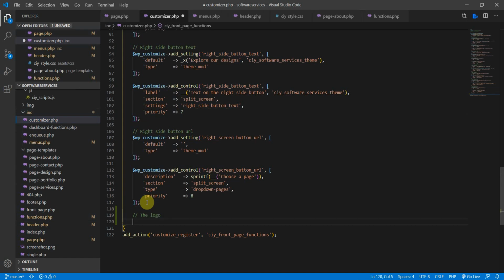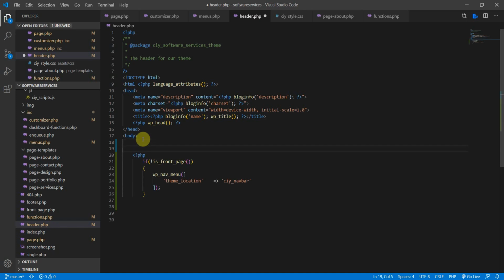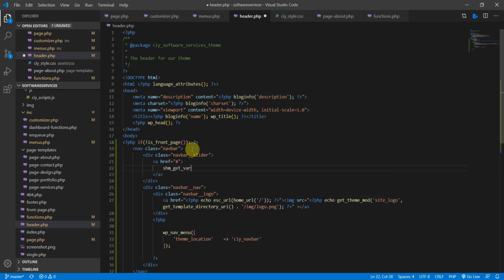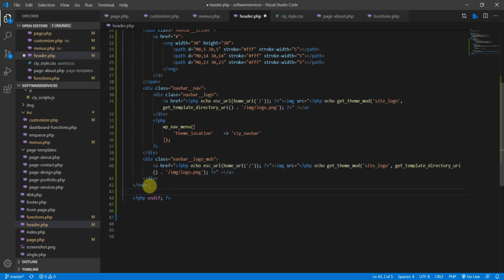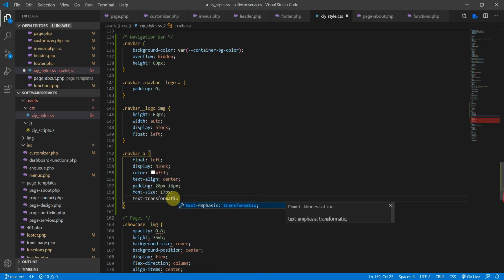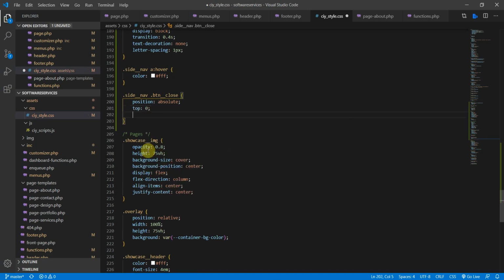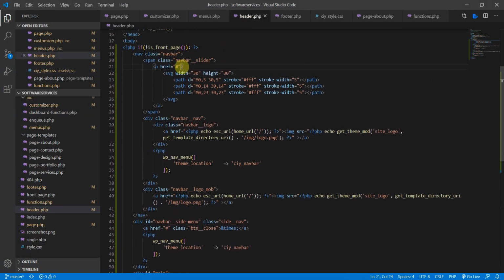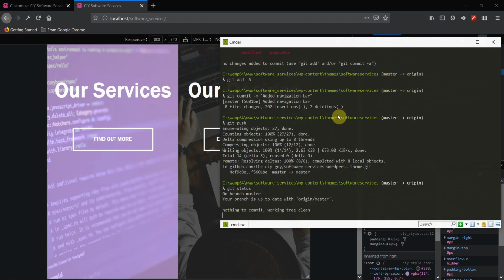How To Create A Software Services WordPress Theme From Scratch - Part 11 Styling the Navigation Bar